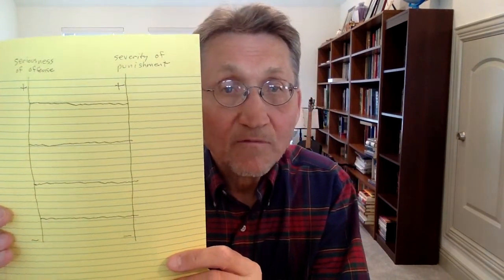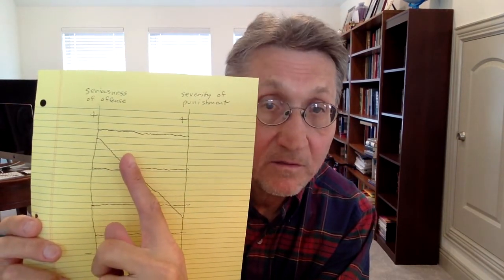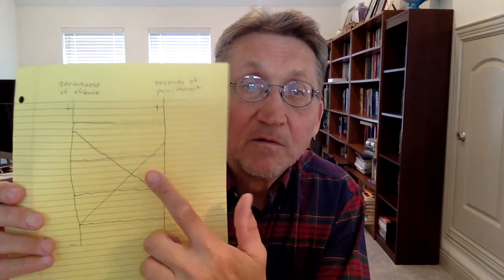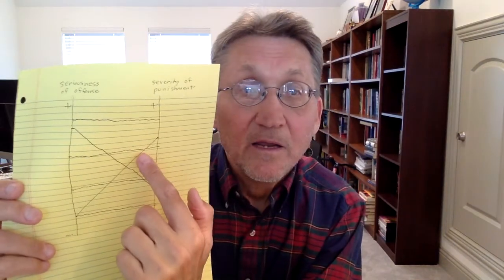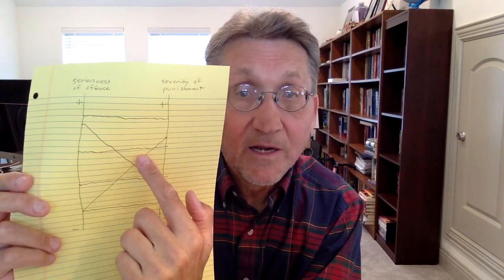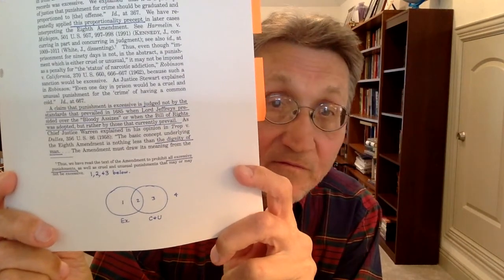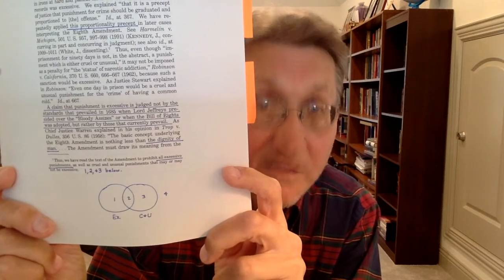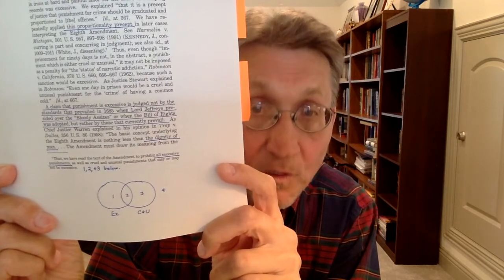20220405, Lecture on Atkins v. Virginia, Part 1 of 3